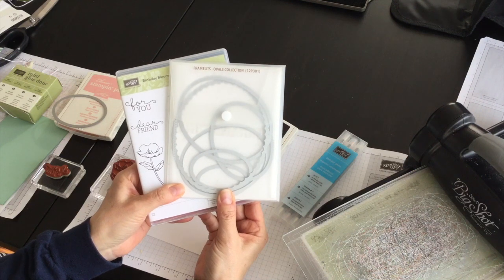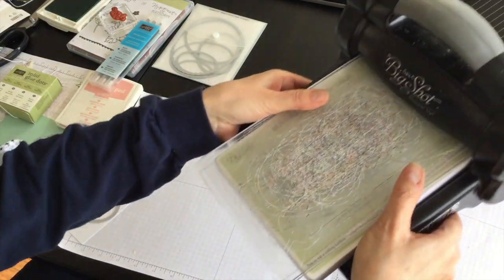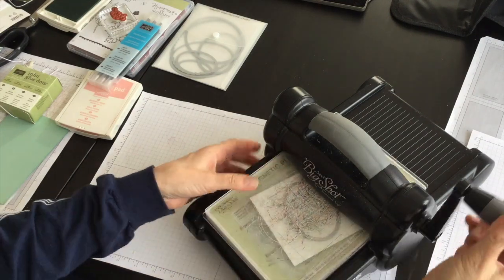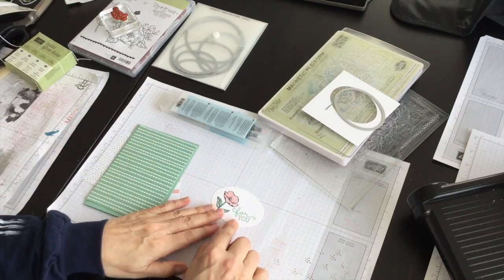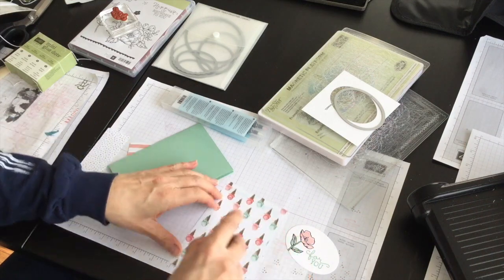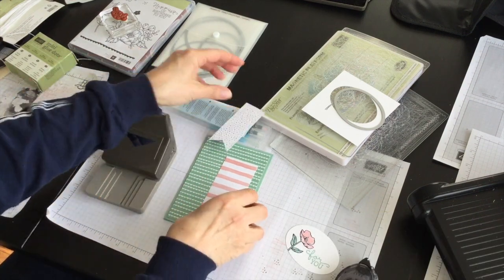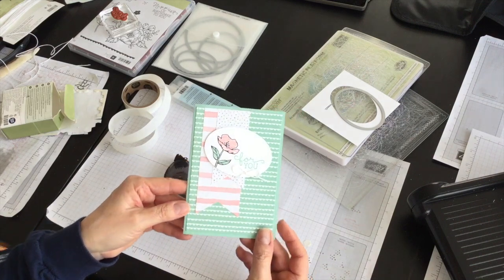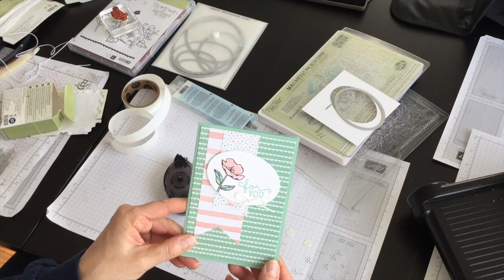Birthday Blooms Mother's Day card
Terri shows you another Mother's Day card idea using your Big Shot, Ovals Collection framelits, Birthday Blooms stamp set and Birthday Bouquet paper.